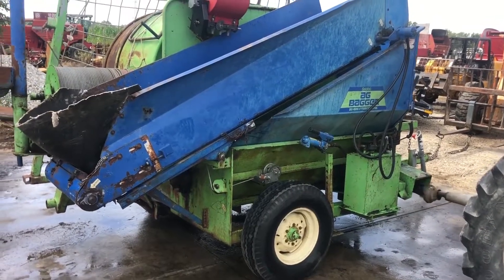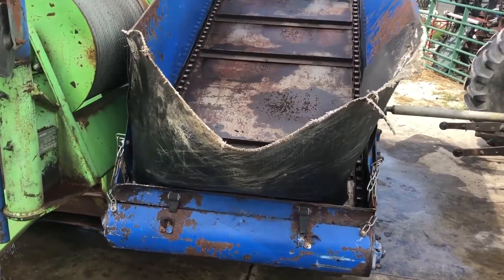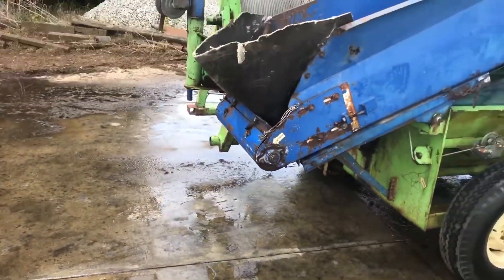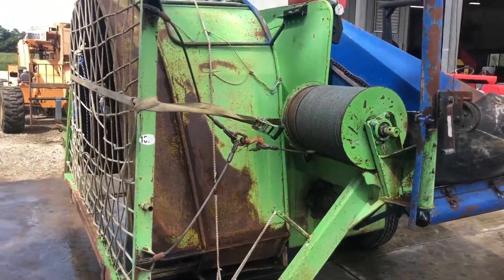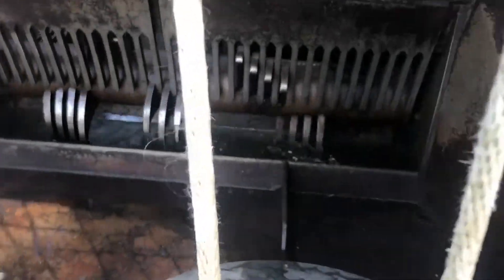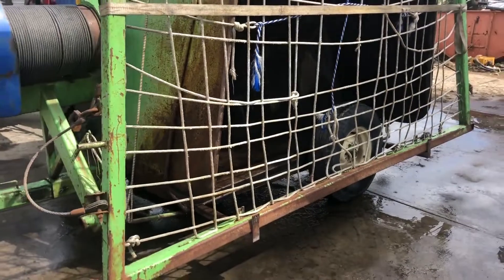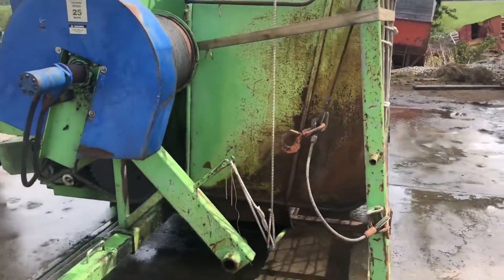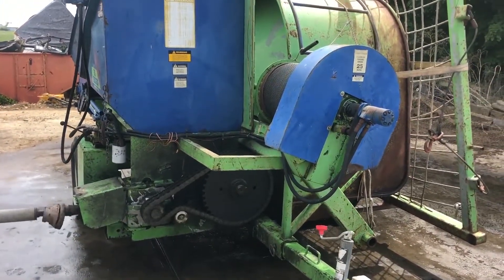AG-BAG G6000 For Sale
silage wrapper, good packing fingers, good tires, hydraulics, back stop, local.  Watch the video for more information.  Fresh Others